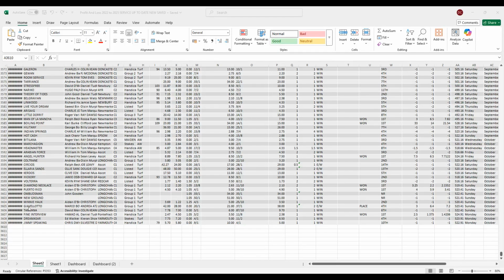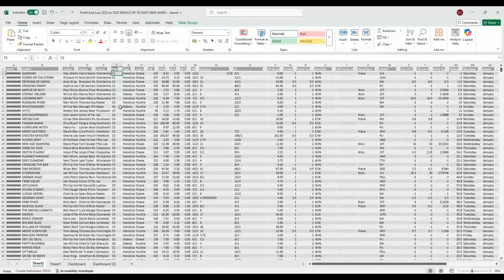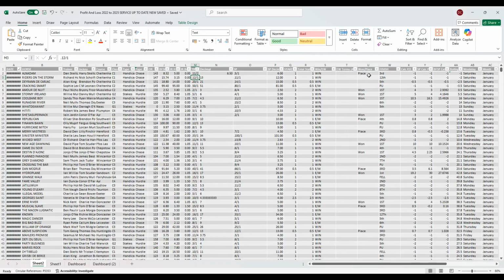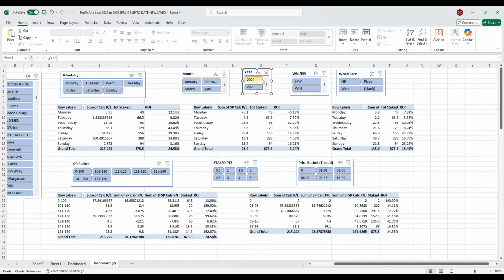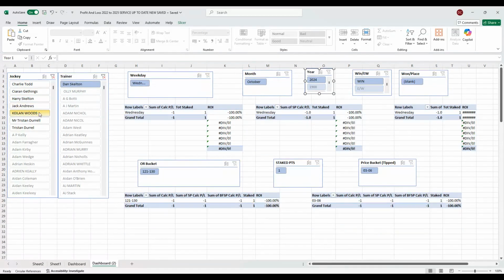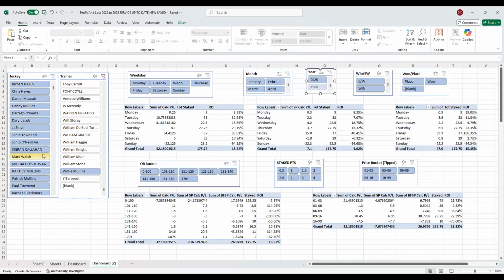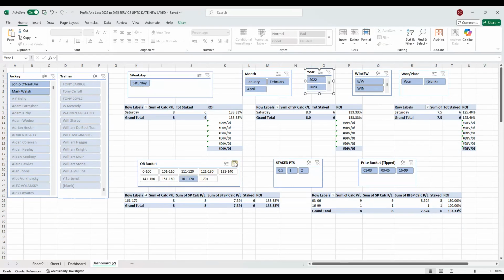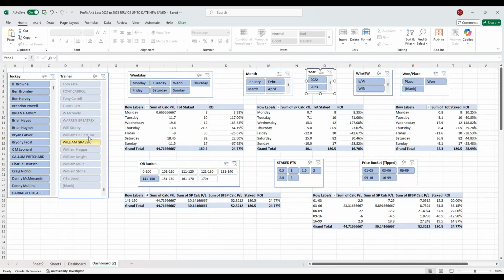How to use a PROFIT AND LOSS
Learn how to track your horse racing bets and measure your betting performance with this simple Excel and Google Sheets tutorial. In this video, I’ll show you how to set up a clear profit and loss tracker for horse racing betting, plus easy Excel tips and tricks for accurate record-keeping, smart data entry, and analysing your results over time.